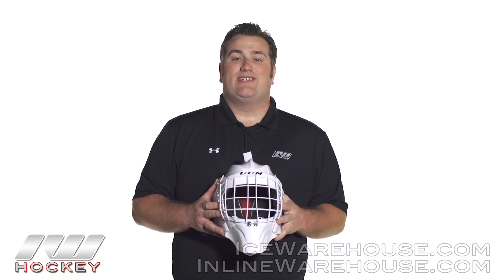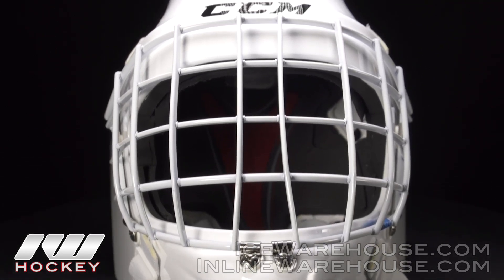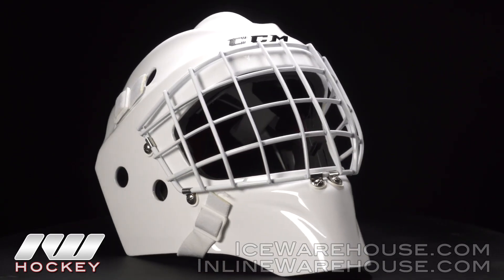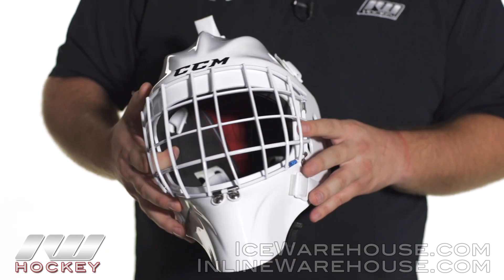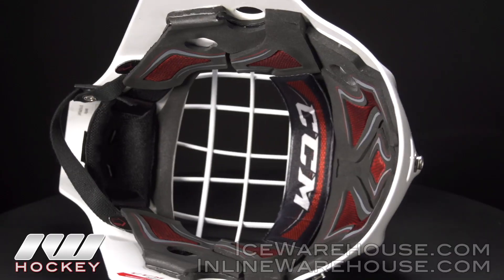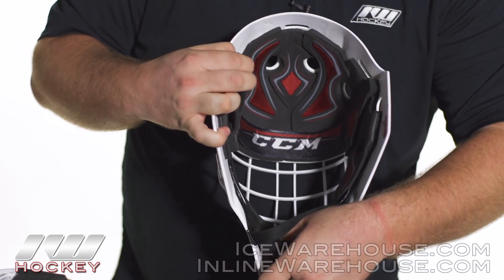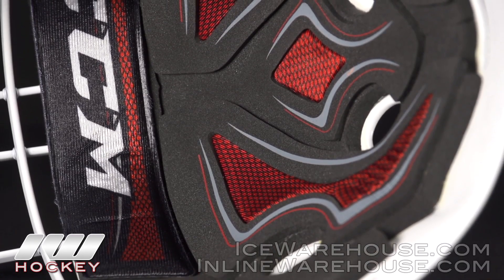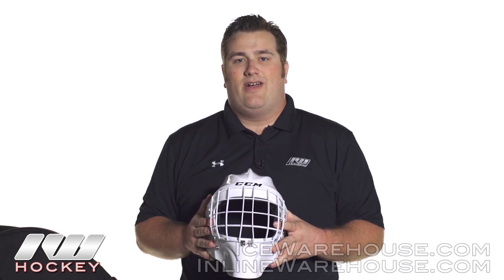CCM Pro Hockey Goalie Mask Review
IW Hockey reviews the CCM Pro Hockey Goalie Mask.

The CCM Pro Goalie Mask delivers top of the line professional level materials, protection and performance features. CCM's new goalie helmet is inspired by the legendary Leferve family PRO mask authentic design.